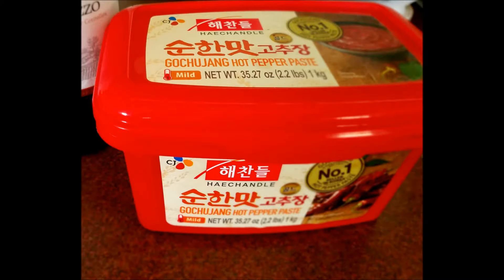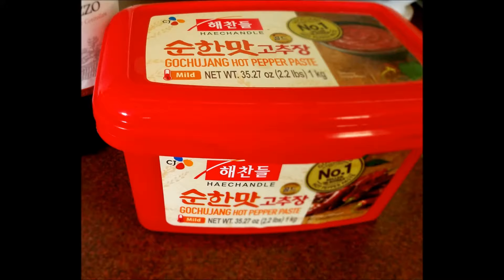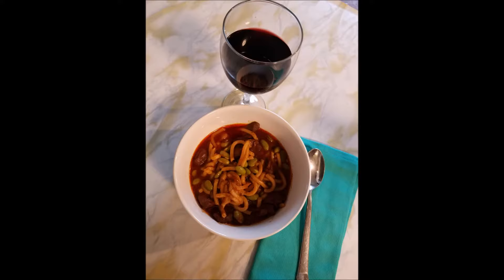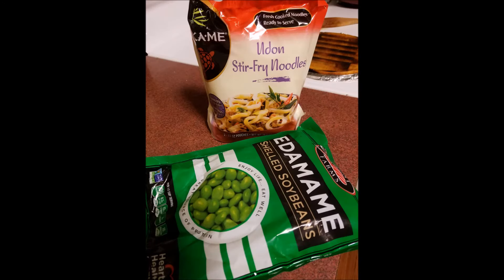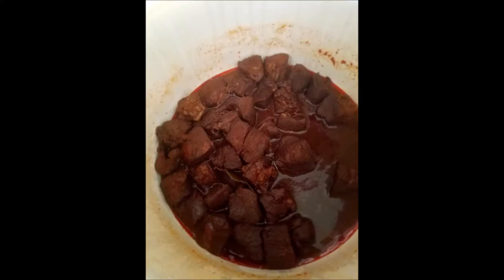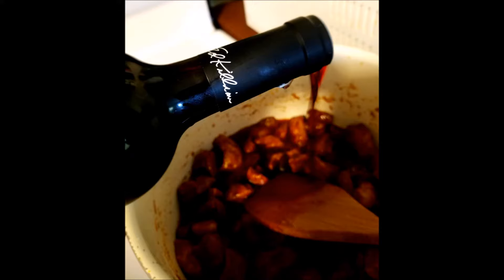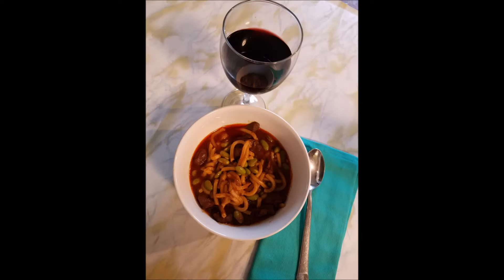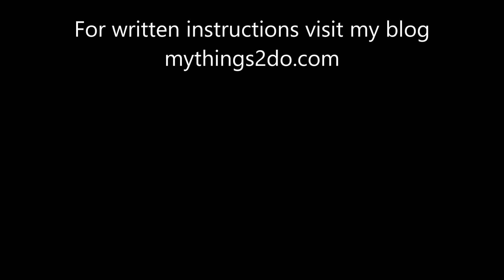Lucious Braised Pork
Luscious pork made with Gochujang and wine taste as good if not better the day after as it does the day it's made.
This recipe is the simplest to make. You only need a few ingredients and a fork for this delicious wine day or any other day meal.